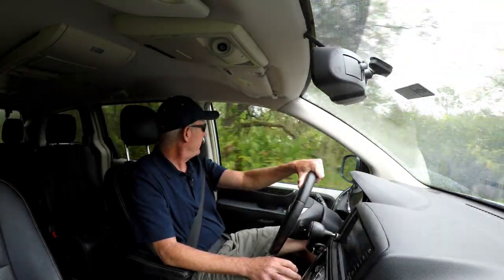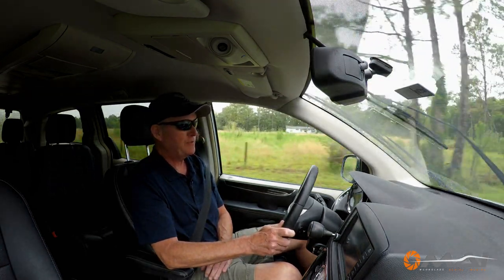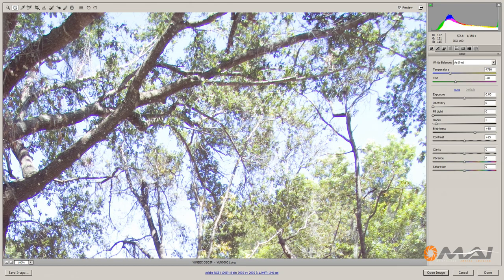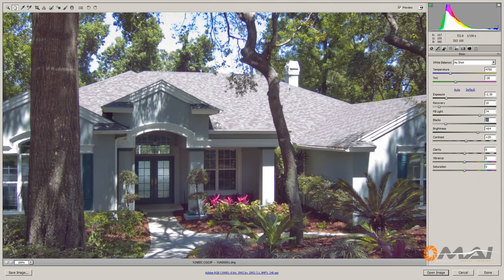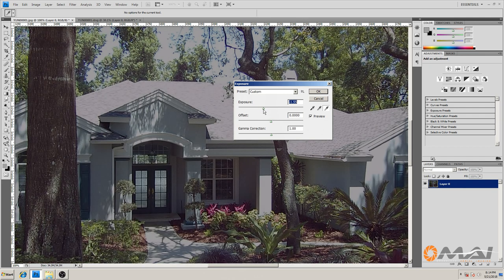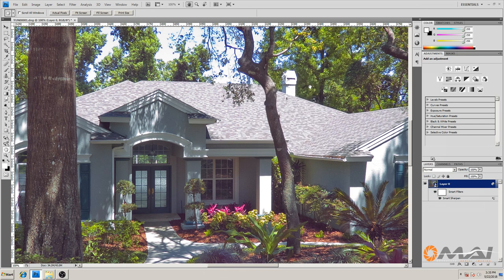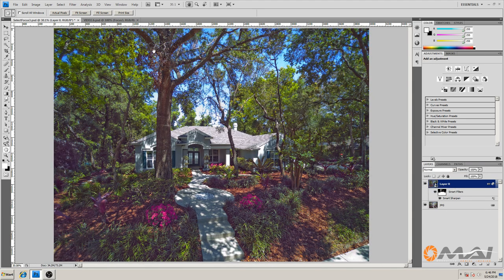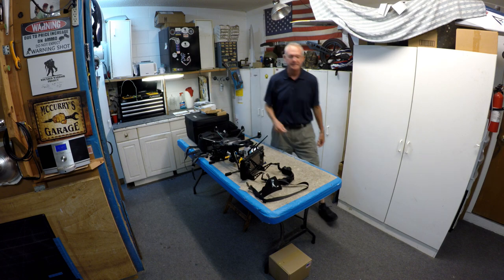Typhoon H - DNG vs. JPG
This is a basic tutorial that covers the work flow of editing a DNG out of the CG03+ and producing the highest quality photos possible from this camera. It also shows why a DNG is preferable to the Jpeg produced by the CG03+

ADOBE SOFTWARE

Photoshop Lightroom 6

Photoshop Elements 2018

Photoshop & Premiere Elements Bundle 2018

TYPHOON H GEAR

Getterback Recovery System

Typhoon H
Typhoon Spare Battery https:  //amzn.to/2qToShi
Typhoon H Charger Adapter

Hitec X2 AC Charger
Hitec X2 AC Charger Black

Bicycle Trailer

HD Video Capture
2000 MaH Battery

Pansonic Lumix LX10
Chest Harness